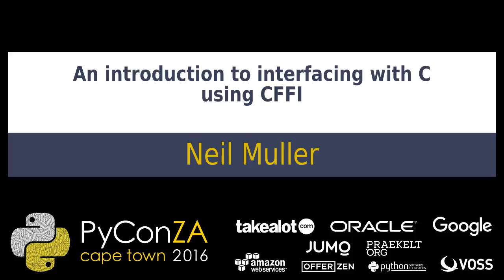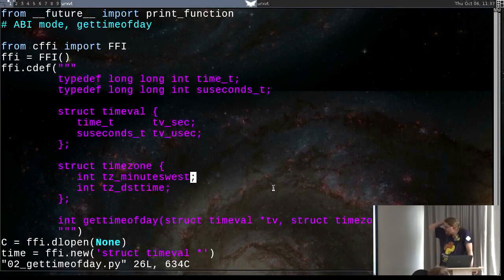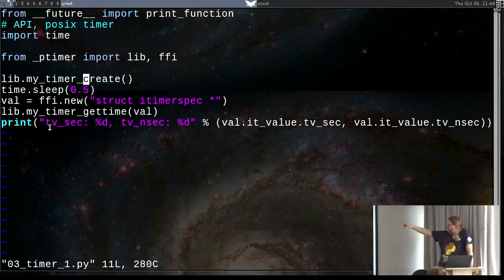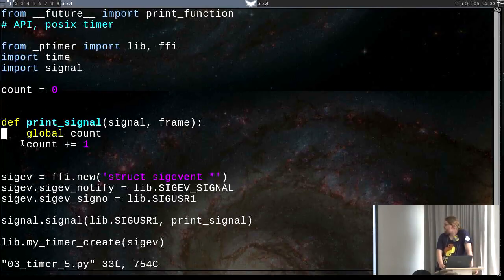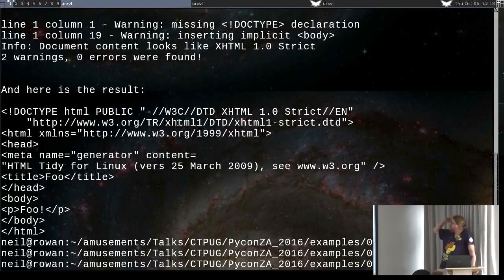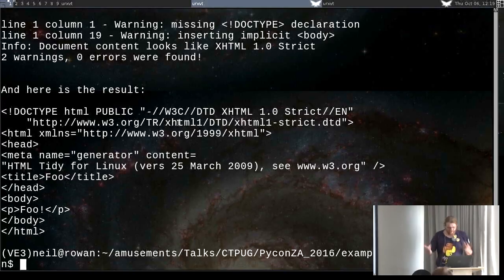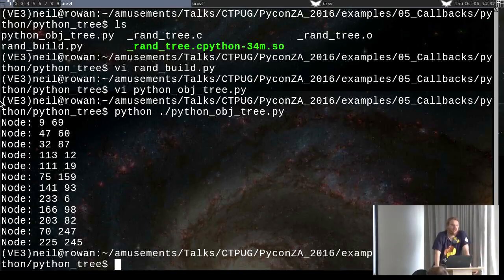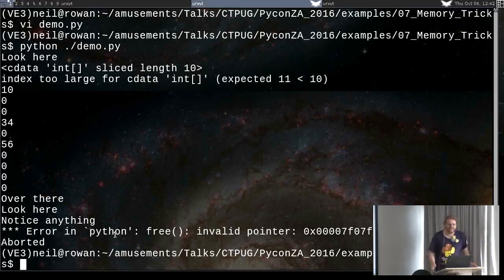An introduction to interfacing with C using CFFI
Neil Muller
Python [CFFI (C Foreign Function Interface)] provides a powerful set of tools for interacting with C from Python.

In this tutorial, I will cover the basics of using CFFI, including the various modes it can be used in. I will also cover several of the more advanced aspects, such as callbacks, and describe the mechanisms for distributing modules that use Python CFFI.